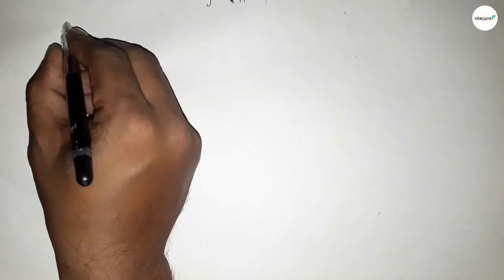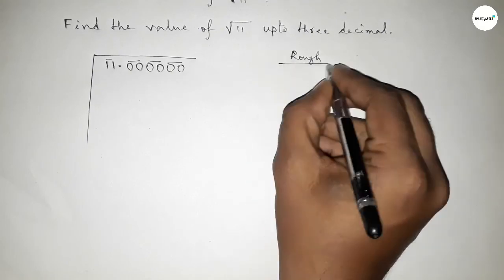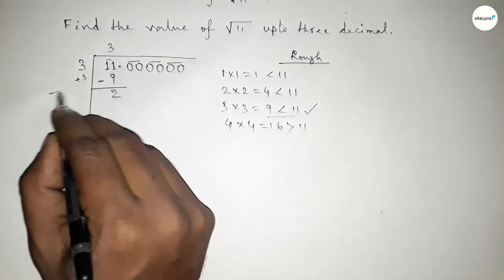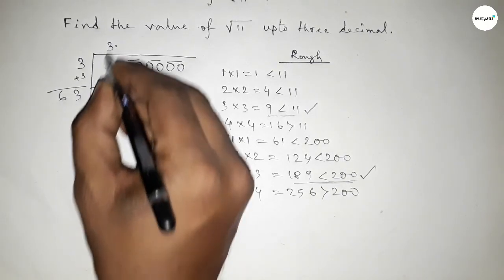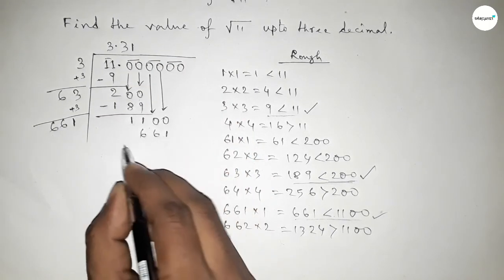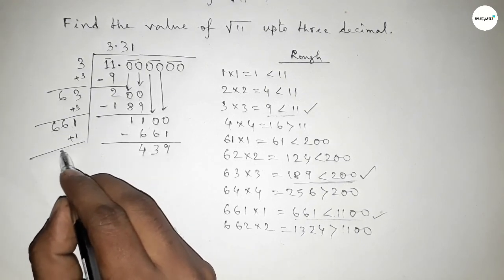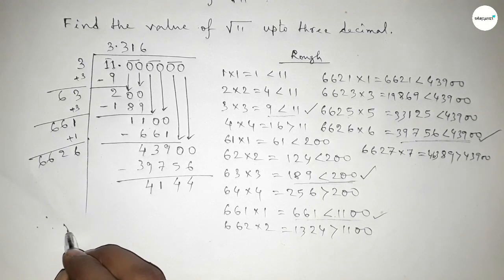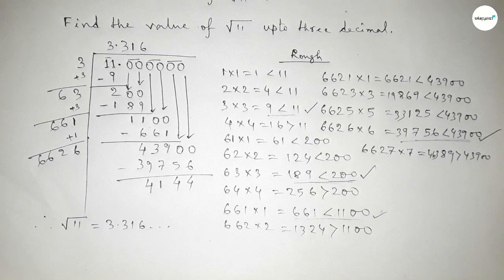How to find the value of root 11 upto three decimal.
In Easy Way how to find the value of root 11 upto three decimal places. Number System. @SHSIRCLASSES.